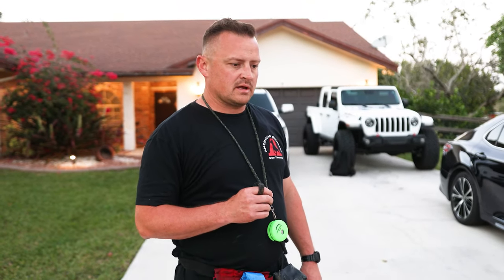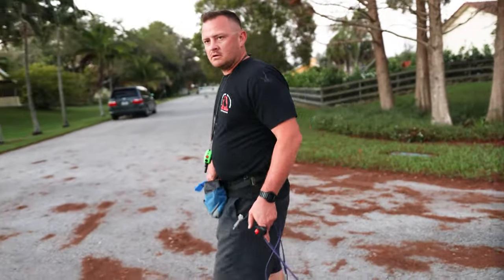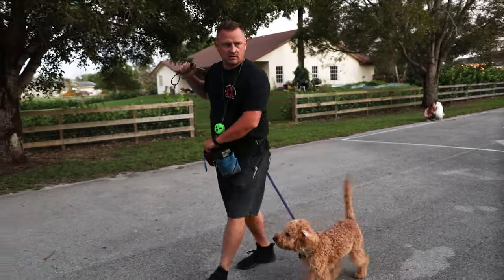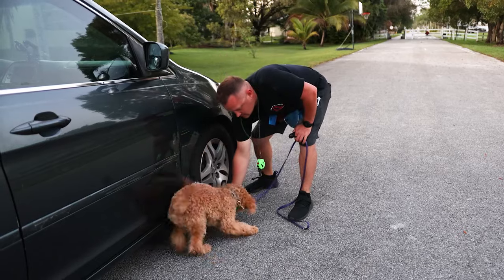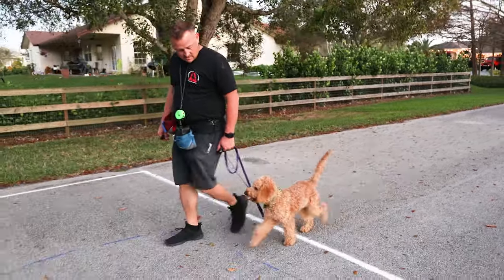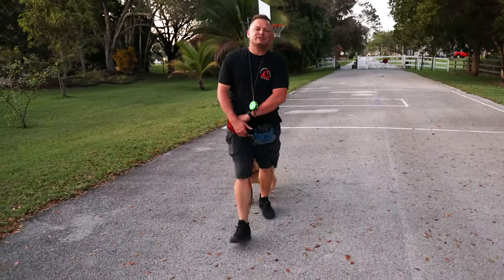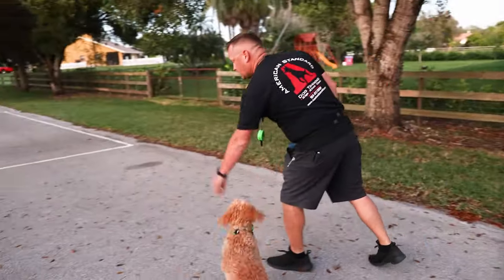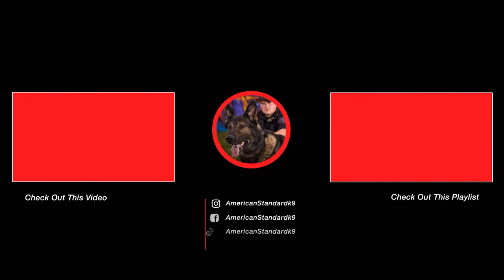How to Walk Puppy On Leash and Off Leash Training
We're excited to show you a little behind the scenes training of Rufus the golden doodle coming out for an evening training session packed with distractions of all kinds.  He's still learning but does a great job despite the distractions.  Much more to come from Rufus the goldendoodle puppy!

✅ Dog Training Equipment: